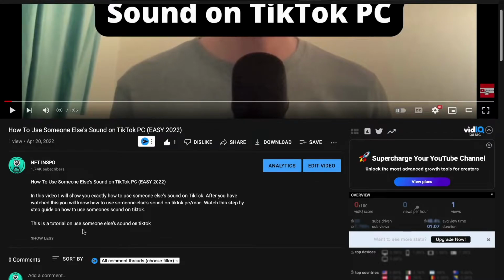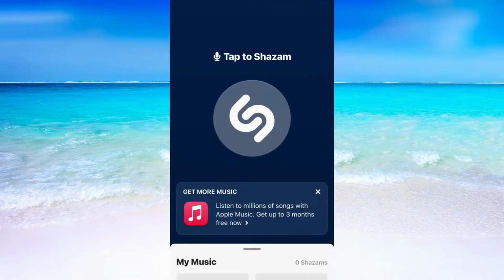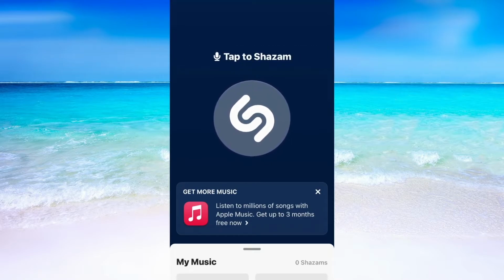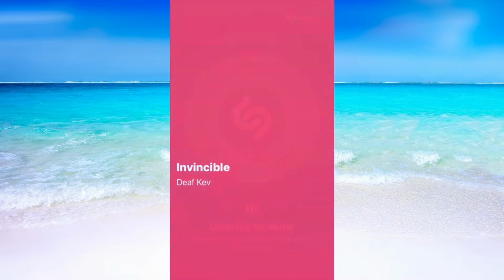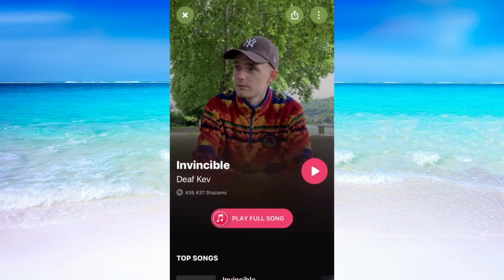How To Identify A Song From A YouTube Video (EASY 2022)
In this video I will show you exactly how to find a song in a youtube video. After you have watched this you will know how to find a song on a youtube video without song name. Watch this step by step tutorial on how to find the song used in a youtube video.

This is a guide on identify songs in youtube videos